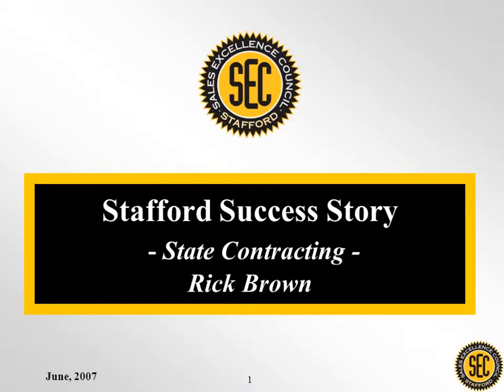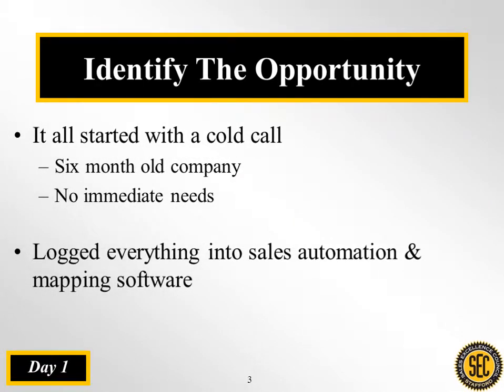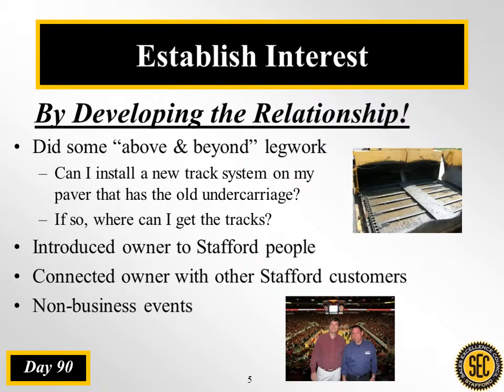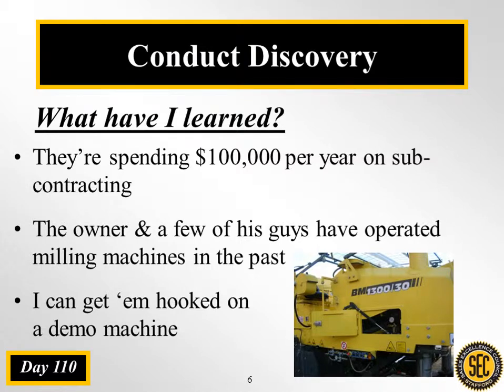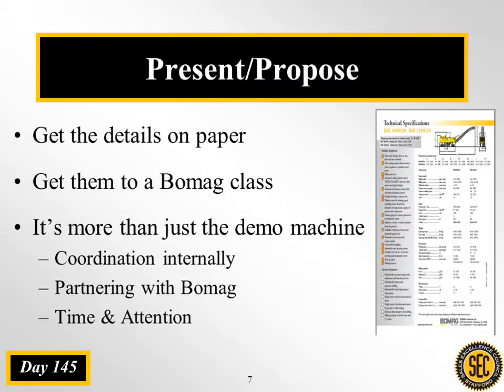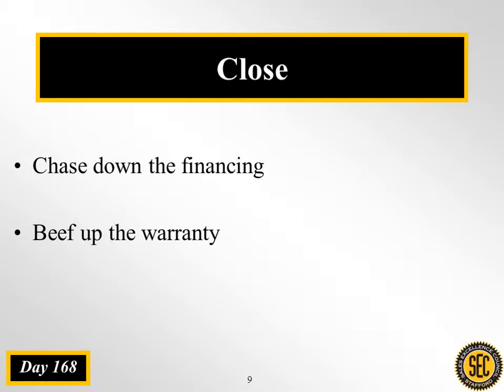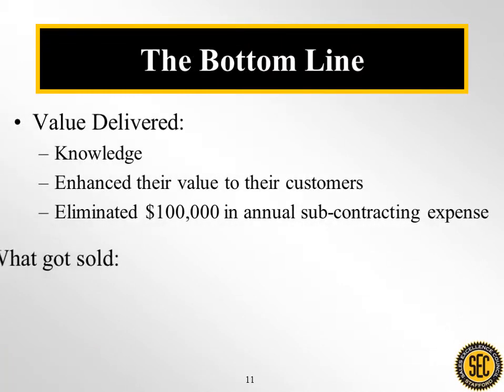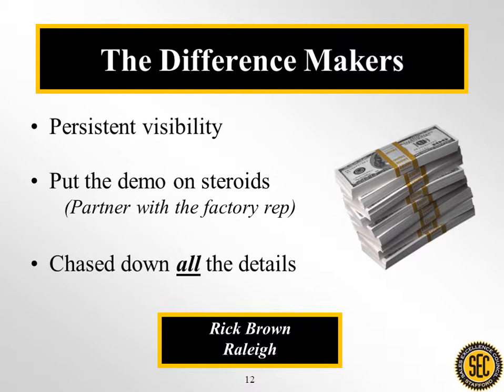SAMPLE Sales Training/Case Study PowerPoint Video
Rick Brown's success story